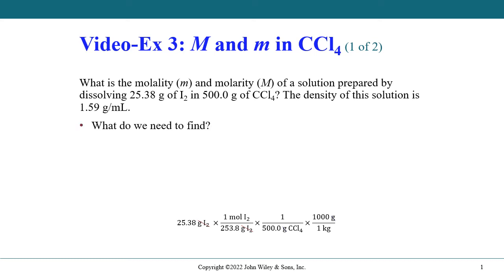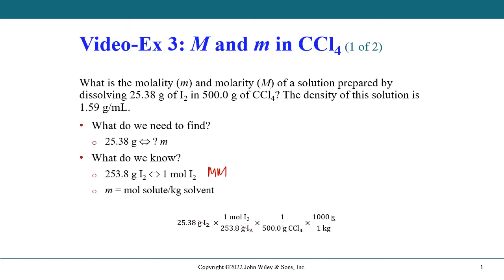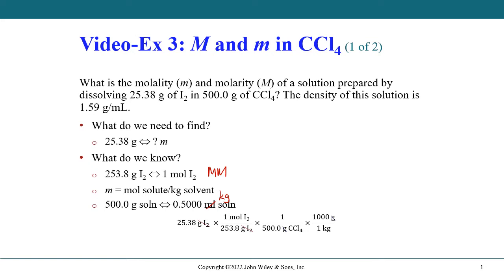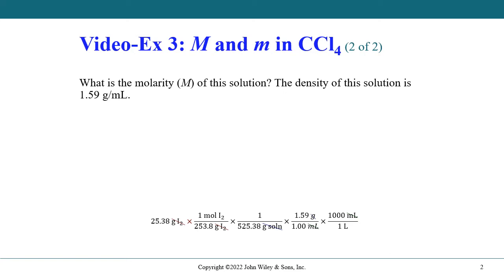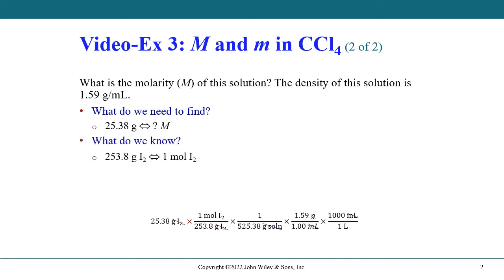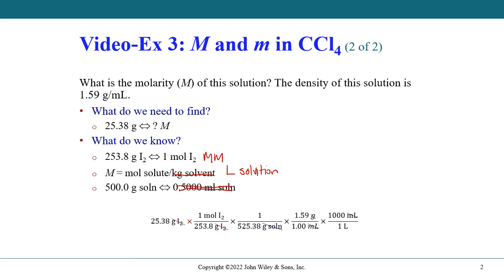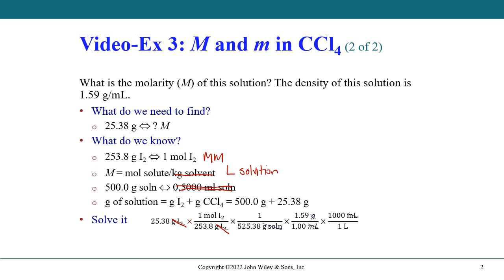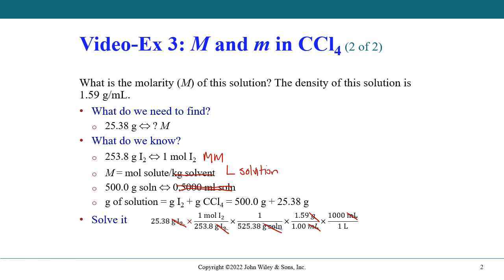CEM01B1-Unit 4 Video Example 3